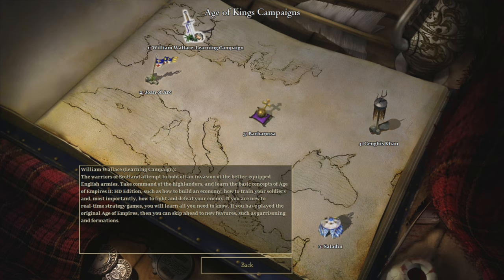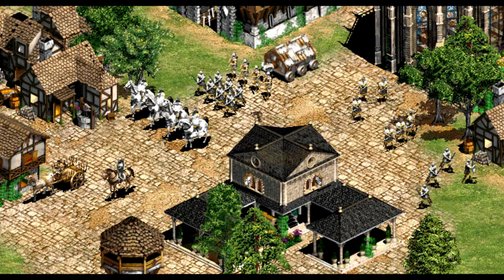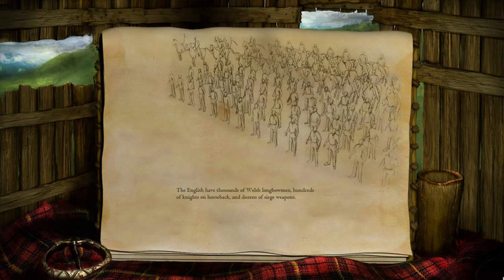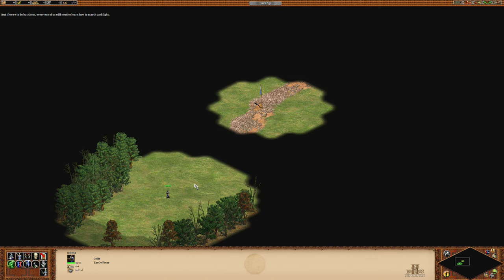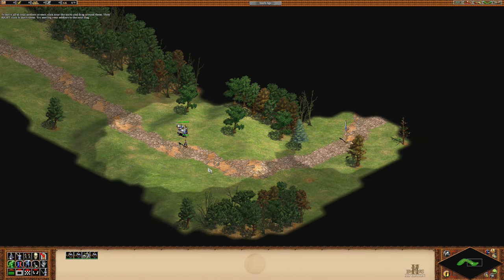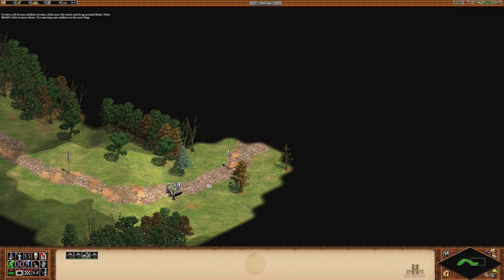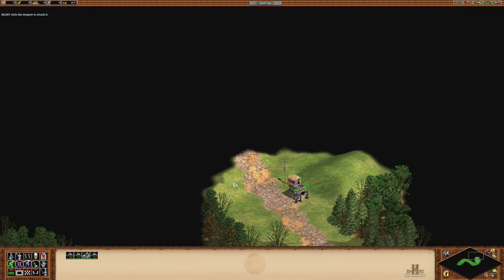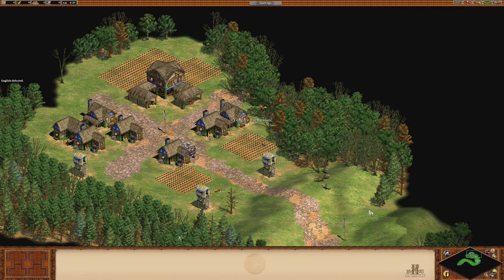Let's Play Age of Empires II: The Age of Kings #1 | William Wallace 1: Marching and Fighting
The Age of Kings begins today.

Special thanks goes to Ciwi for the voice acting.

Age of Empires II: The Age of Kings is a real-time strategy game developed by Ensemble Studios and published by Microsoft. Released in 1999, it is the second main game in Age of Empires series. An expansion, The Conquerors, was released in 2000.

The Age of Kings is set in the Middle Ages and contains thirteen playable civilizations. Players aim to gather resources, which they use to build towns, create armies, and defeat their enemies.

There are five historically based campaigns, which constrict the player to specialized and story-backed conditions.

Overall, Age of Empires II: The Age of Kings, retains the core gameplay of its predecessor, but includes main quality of life changes in tune with the development of real-time strategy at the time.

There are three additional single-player game modes, and multiplayer is supported. Despite using the same game engine and similar code to its predecessor, development of The Age of Kings took a year longer than expected, and Ensemble Studios released Age of Empires: The Rise of Rome in 1998 instead.

Reception of The Age of Kings was highly positive. The significant number of new features was praised, as were the gameplay improvements. The game won multiple awards and is today considered a classic of its type, having had a significant impact on future games in its genre.

In April 2013, Age of Empires II: HD Edition was released on the Steam digital distribution platform for Windows operating systems. The HD Edition includes both the original game and the expansion The Conquerors, as well as updated graphics for high-resolution displays.

It also supports user-generated content through the Steam Workshop and multiplayer games provided through the Steam servers. Three expansions have been released for the HD Edition: The Forgotten in 2013, The African Kingdoms in 2015, and Rise of the Rajas in 2016.